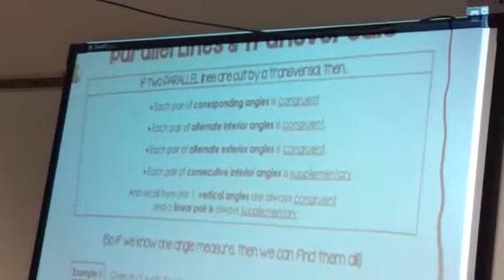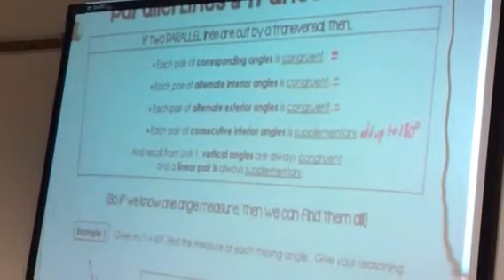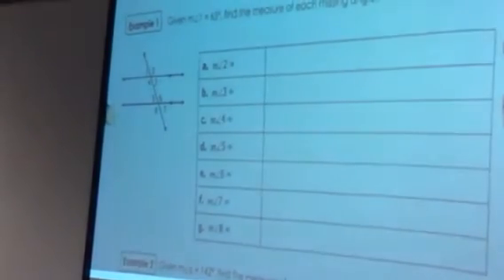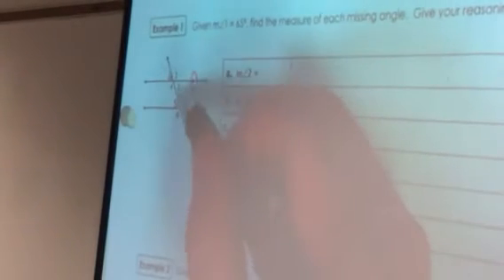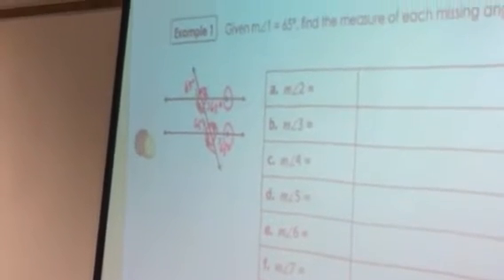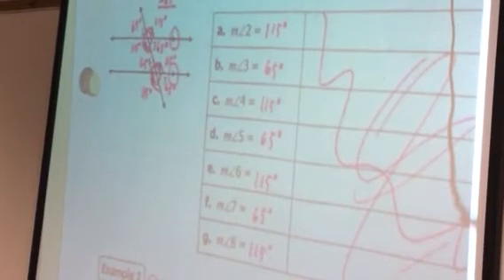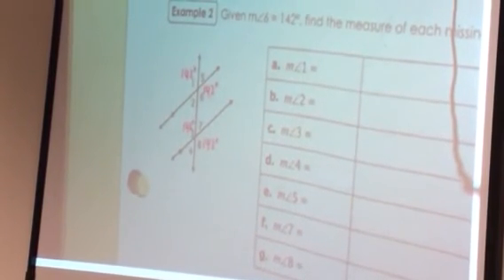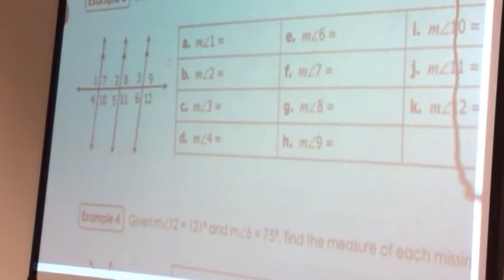Angle Pairs with Parallel Lines Notes